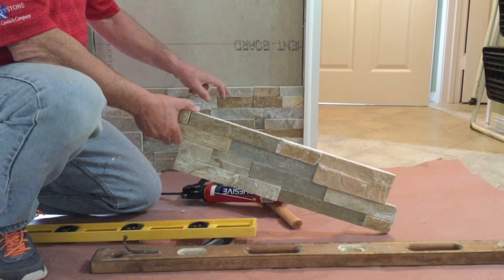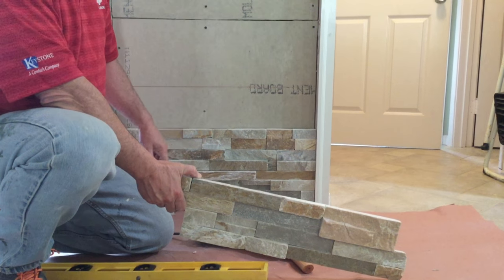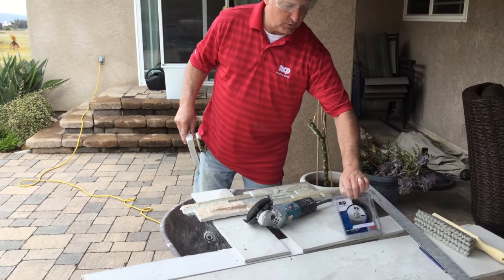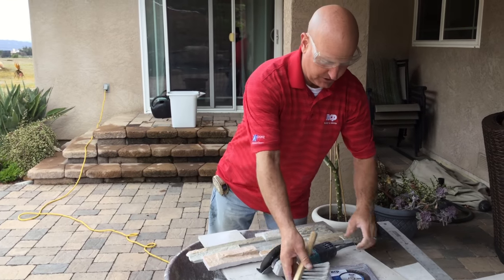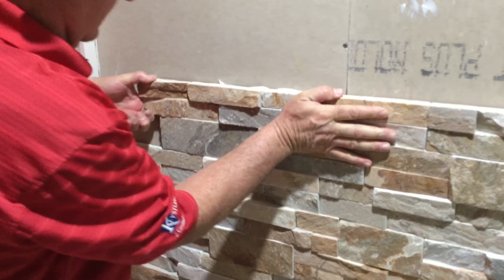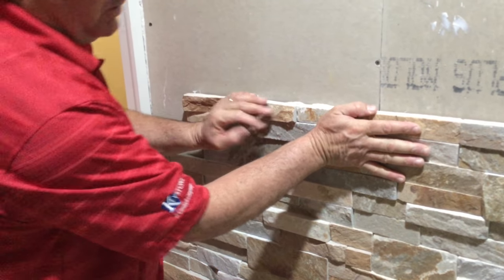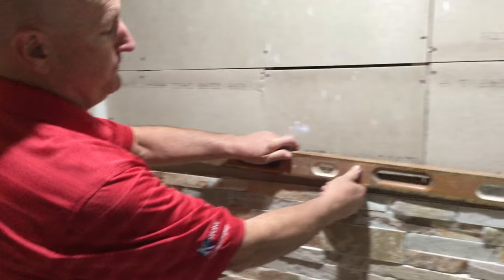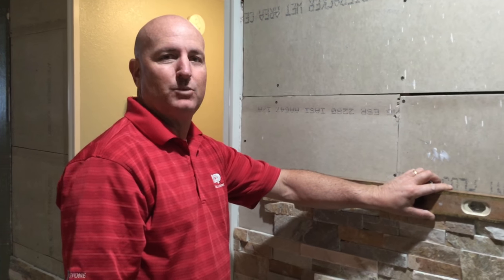Stone Veneer Installation Using SRW Vertical Instant Lock Adhesive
Installing veneer can be a messy project when using mortar. The new Vertical Instant Lock Adhesive from SRW Products makes it quick, easy, and mess-free for DIYers and professional masons alike.

Vertical Instant Lock Adhesive can be use with any available thin stone veneer panels or pieces